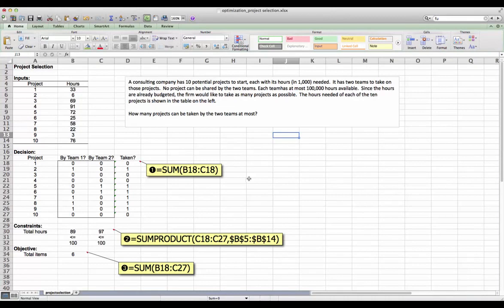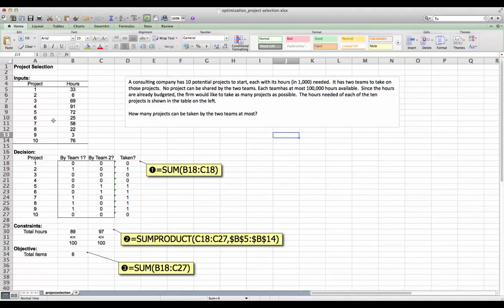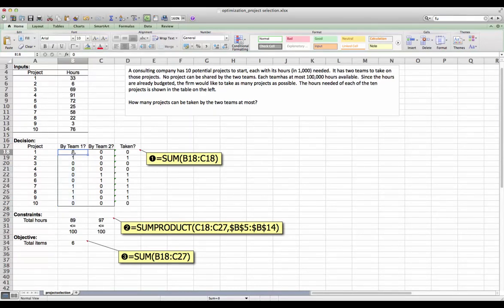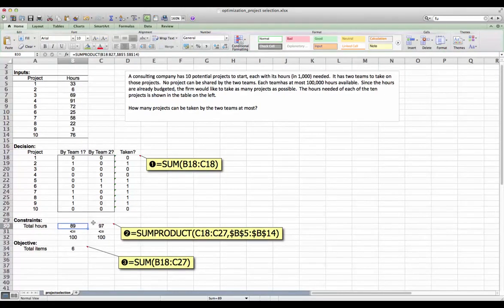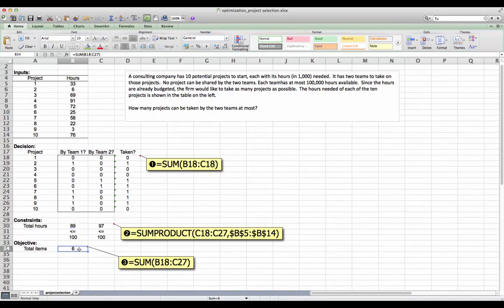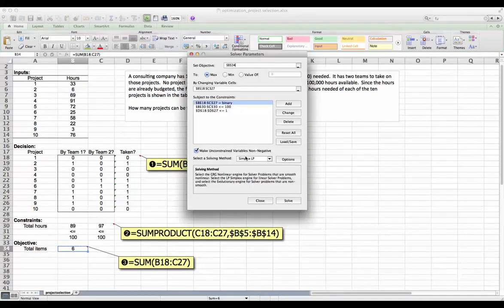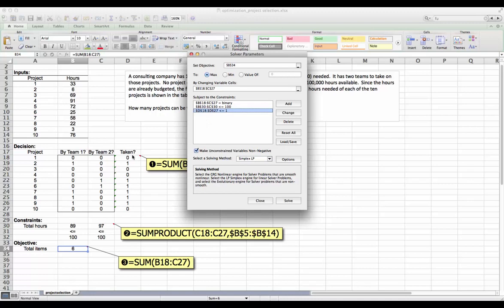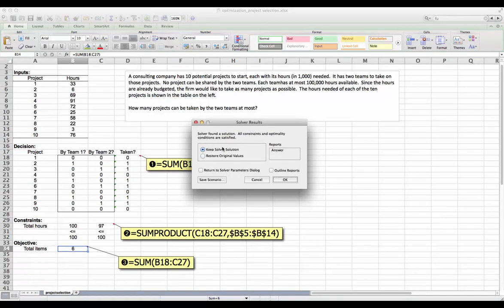Excel optimization trick - Use 0-1 binary variable to select projects optimally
How to best select among many alternatives? This excel solver problem uses 0-1 binary decision variables to help solve such problems. It is very elegant, and useful too!